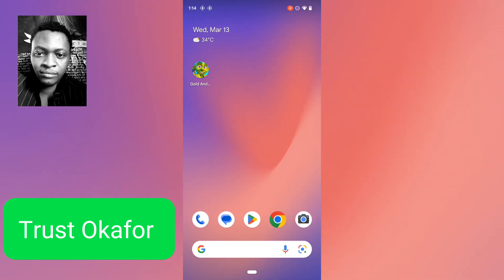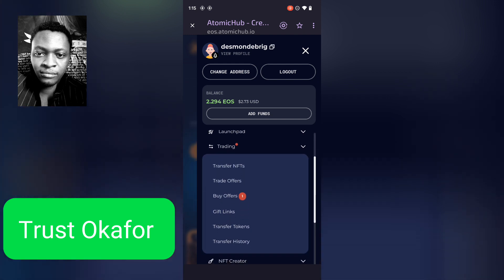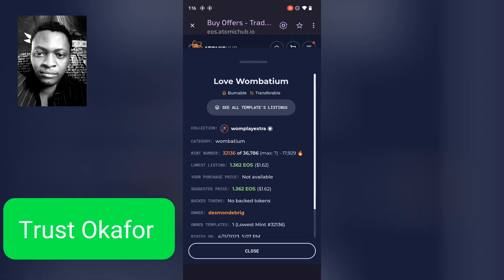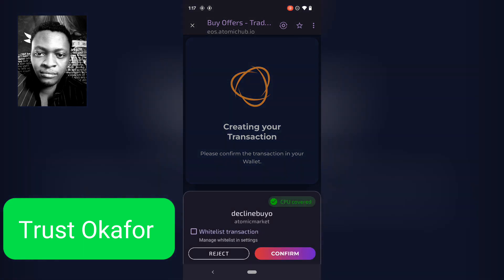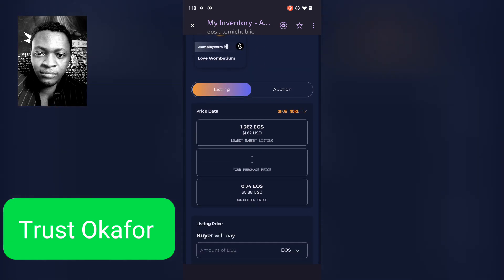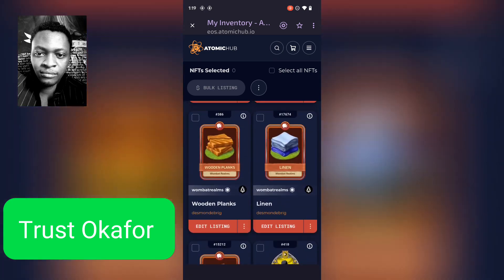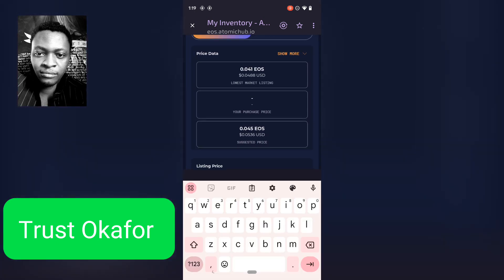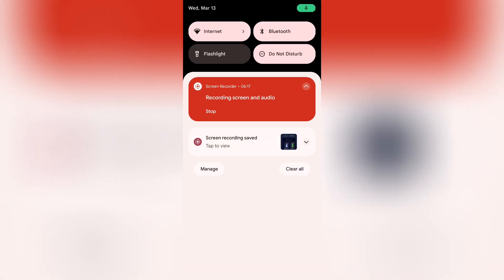How To Accept An offer For NFT in Wombat Play Market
Join us in this comprehensive guide as we navigate the exciting world of NFTs within the Wombat Play Marketplace. Whether you’re a seasoned digital collector or new to the blockchain scene, this tutorial is tailored to help you effortlessly accept offers for your NFTs.

By the end of this video, you’ll have all the knowledge needed to confidently accept offers for your NFTs on Wombat Play.